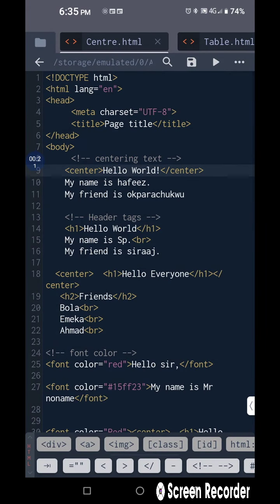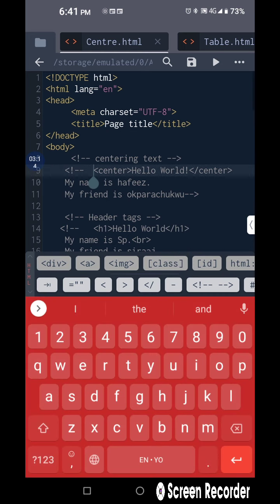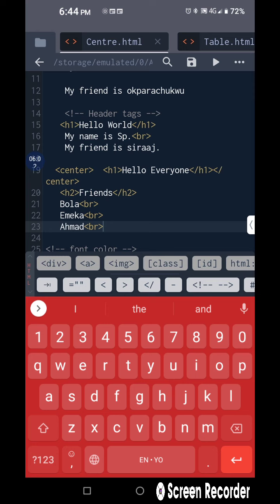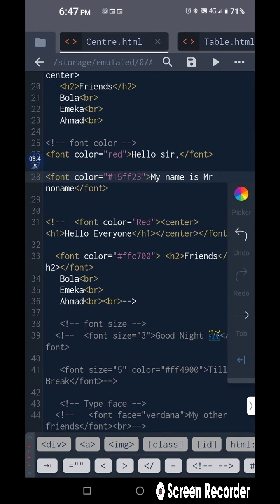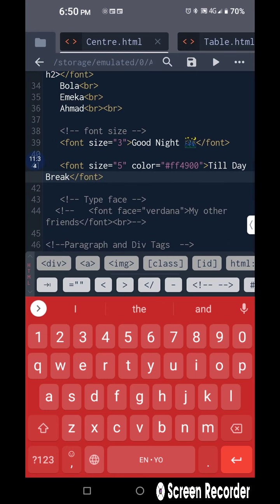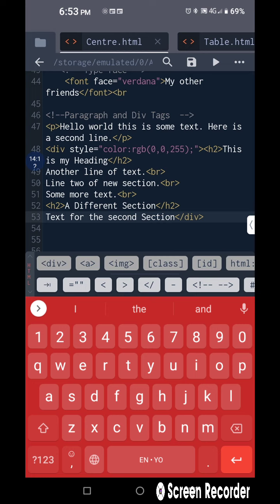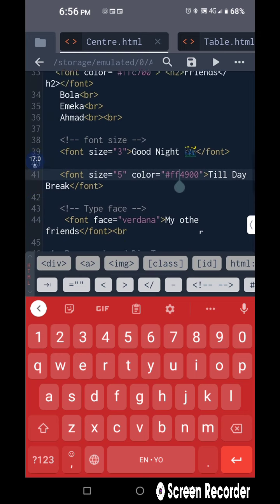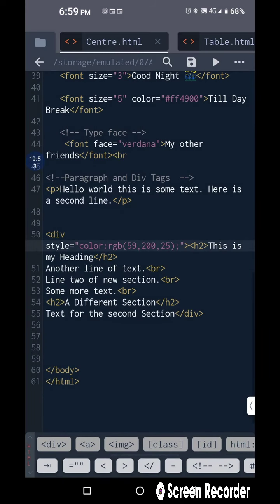Divider, font, paragraph tags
The div tag is used to group together elements into a section and apply formatting to them. so in short it defines a section in your html document.